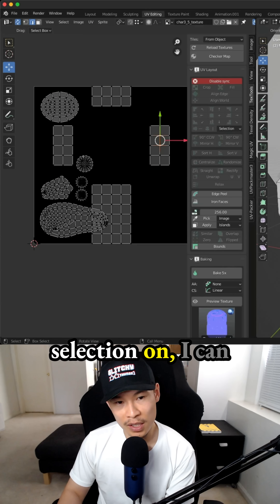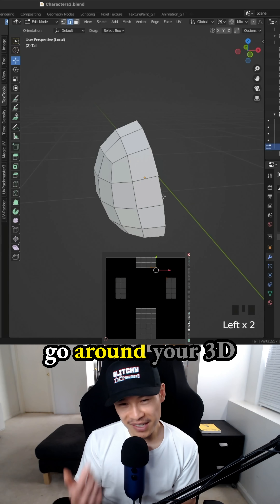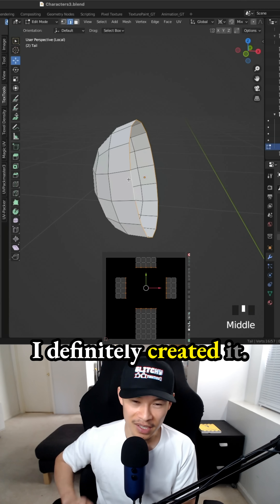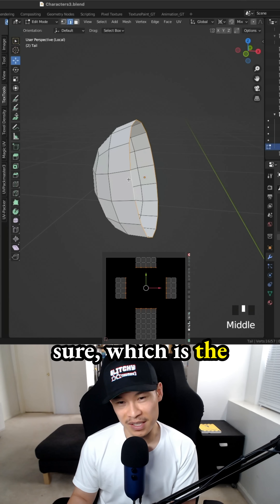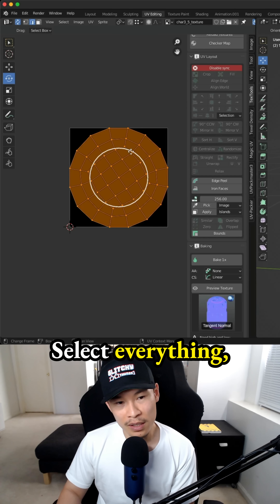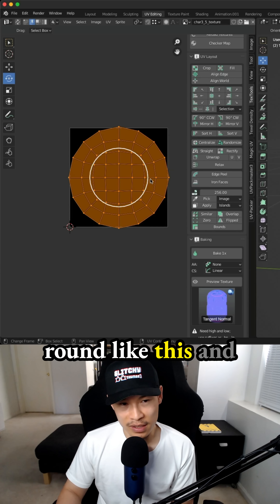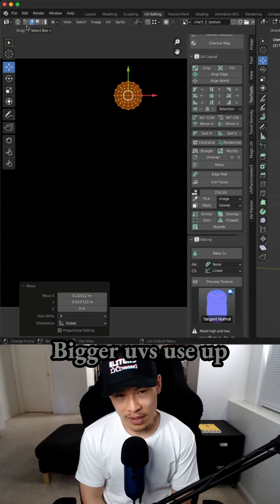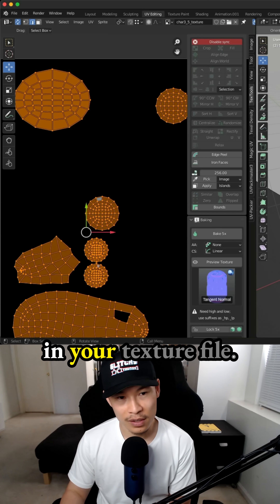Optimize UV Unwrapping for High-Quality Textures - 3d game character in Blender - 3.5 Raz the Rabbit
Optimizing UV Unwrapping for High-Quality Textures - making a 3d game character in Blender - 3.5: Raz the White Rabbit - scene 153

Drawing Game Character 3.5: Raz the White Rabbit in Procreate